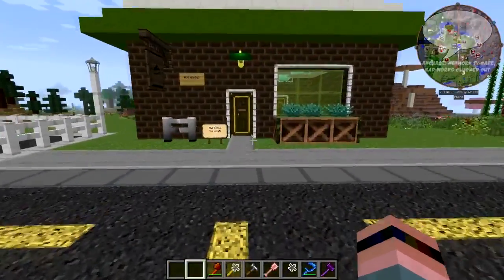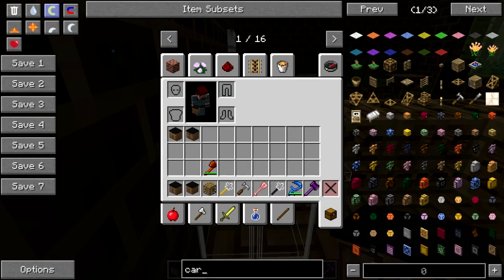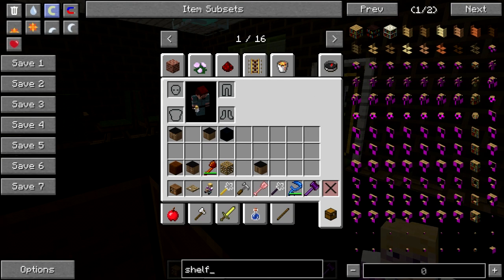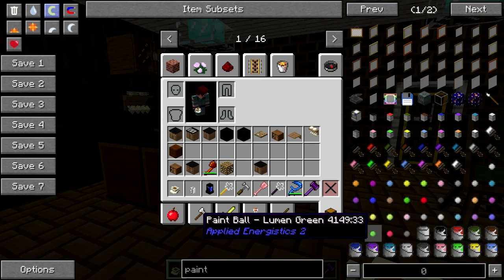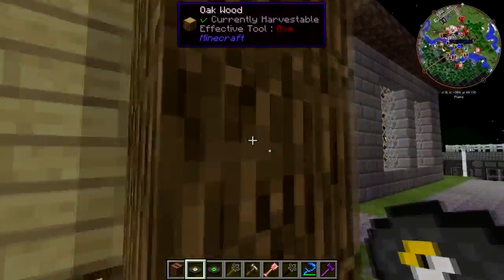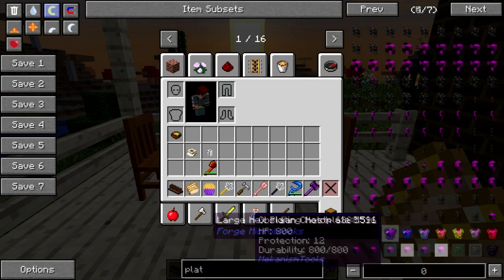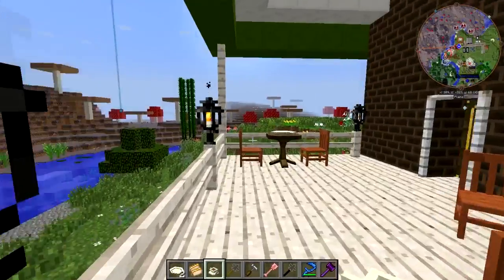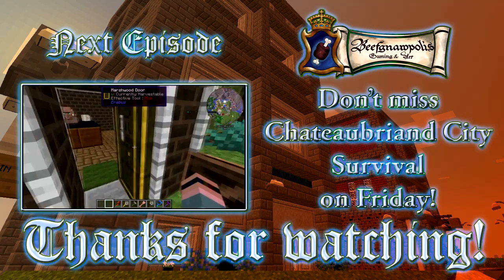Hermitcraft Modsauce 2 Building Pt. 28: Coffee Shop Decorating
Let's make the coffee shop perty.